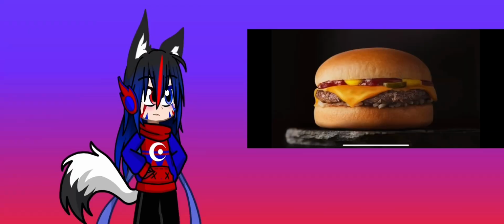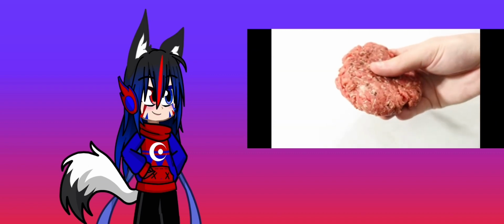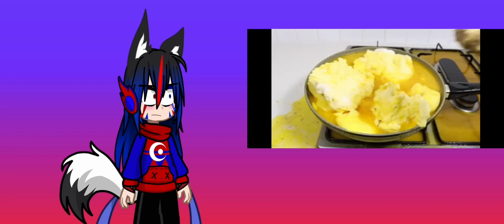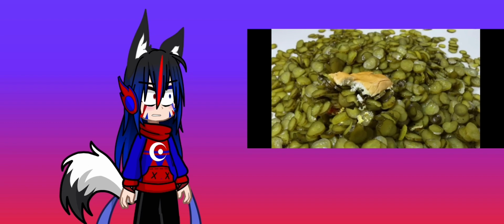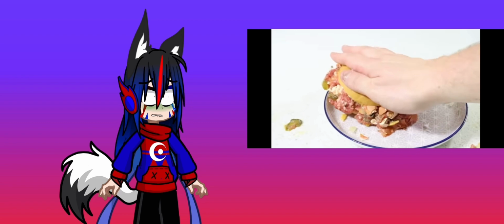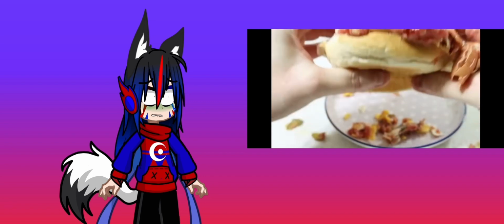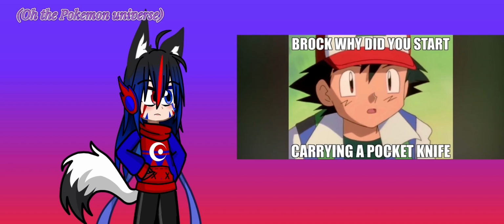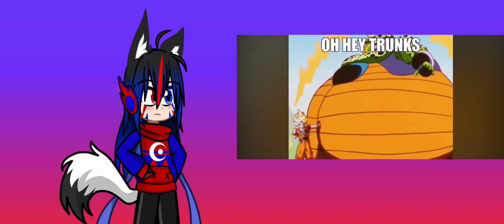(Spinozilla2005) Tigress’s Solo reaction video!🐺🌙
Today Spino’s Girlfriend will be resting to some videos in the internet, Join her in these videos full of laughter and confusion!!
Each the original videos here!